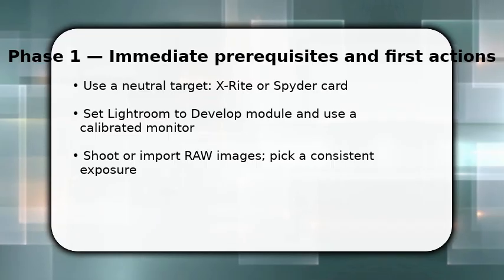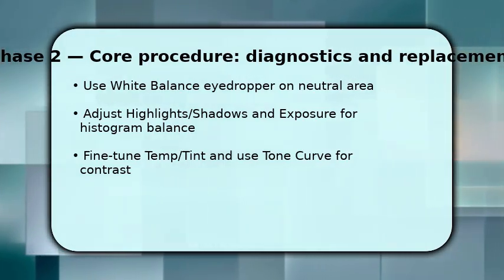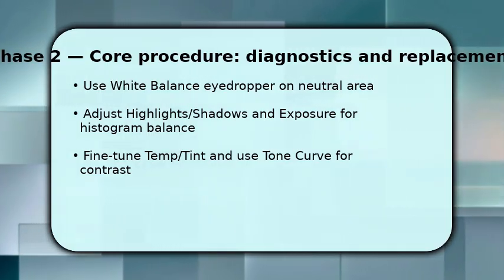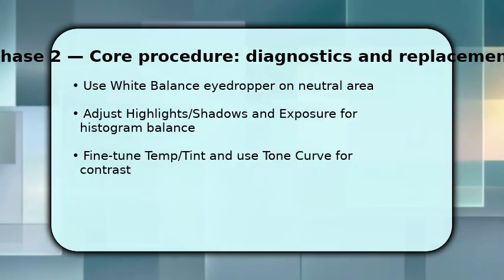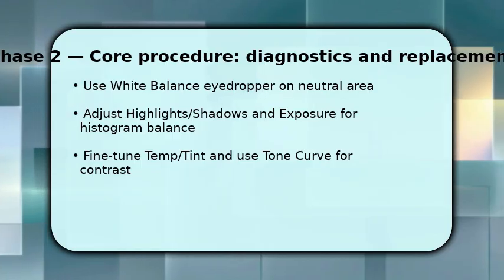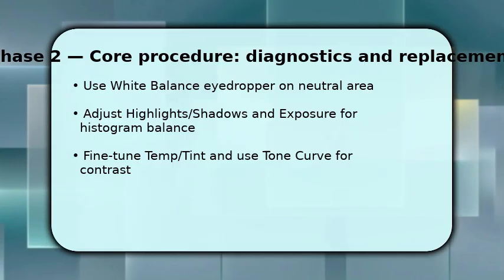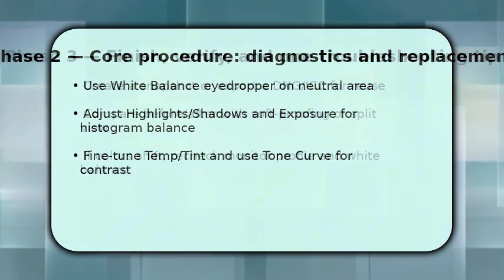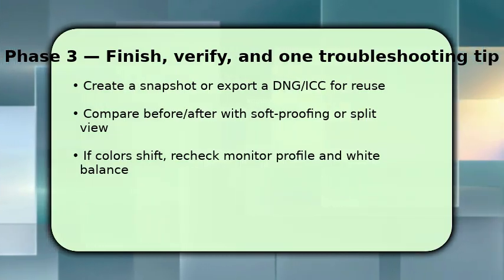How to Use Color Calibration Lightroom (full Guide)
How to Use Color Calibration Lightroom (full Guide) | 🔒 Surfshark VPN Deal — Stay private and secure. $1.99/mo + 3 Months Free ▸

Dive into the world of professional photography as we guide you through using color calibration in Lightroom. This comprehensive tutorial covers essential techniques for achthycal accuracy, ensuring your photos' colors match real life with precision.

Lightroom, color calibration, photography tutorials, professional photography guide, photo color correction, lightroom settings